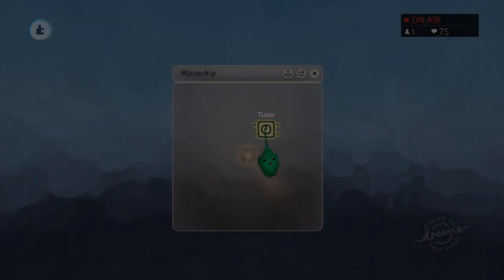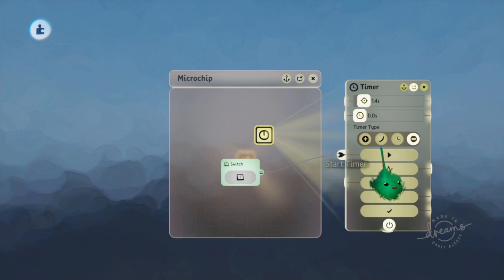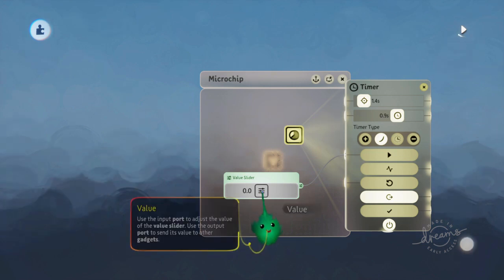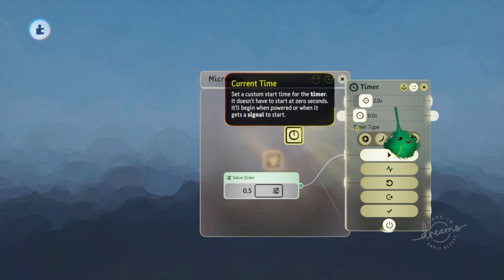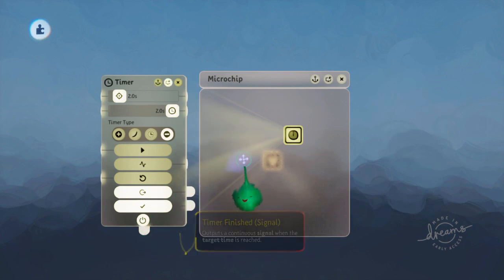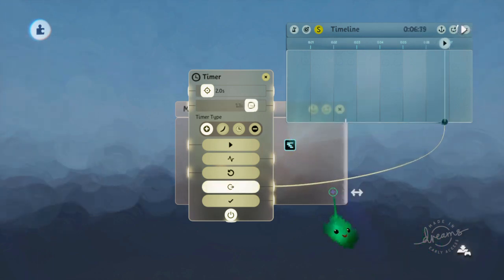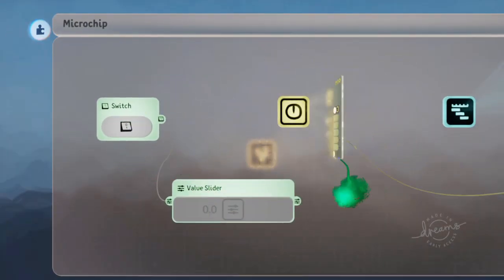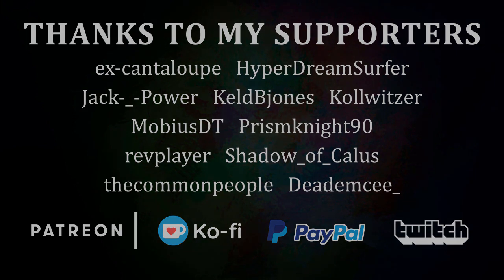Timers | TAPgiles Daily Dreams Tutorial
And now... everything to do with the timer!

Count up, count down modes - 0:00
Speed mode - 1:56
Positional mode - 2:52
Reset timer - 4:02
Timer output (progress), controlling a timeline - 4:42
Looping - 7:42